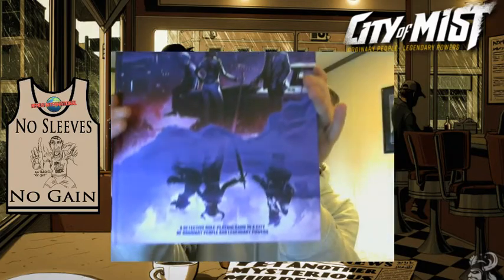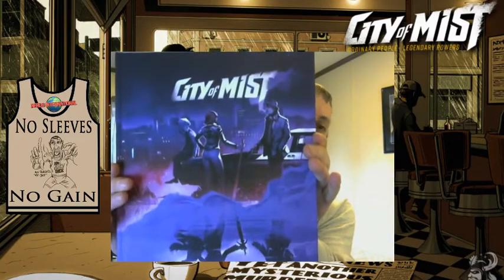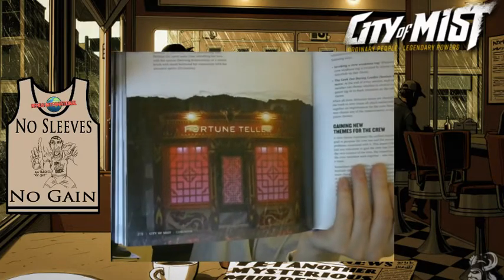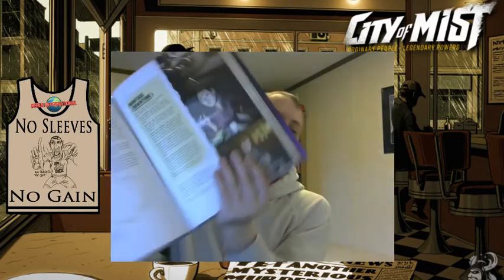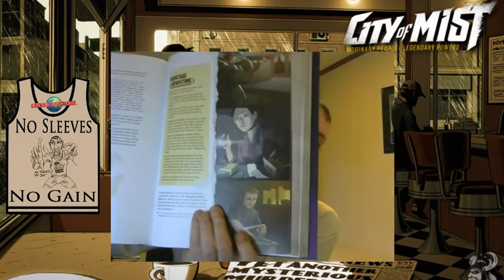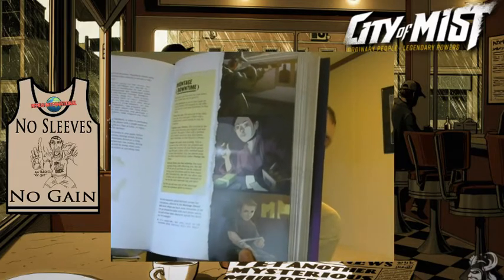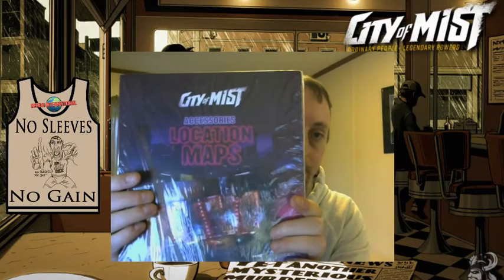City of Mist Review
This is my review of the City of Mist book, Location Maps and Starter Set.